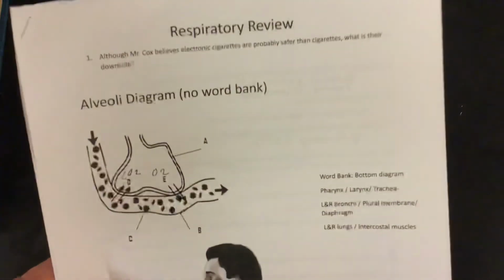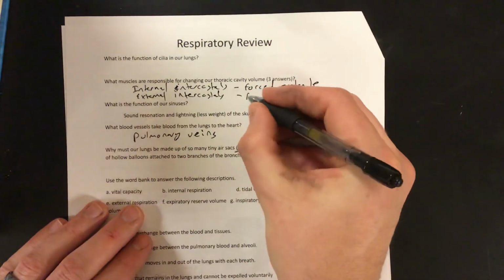Crash course Respiratory review